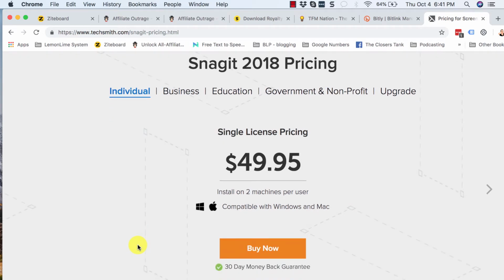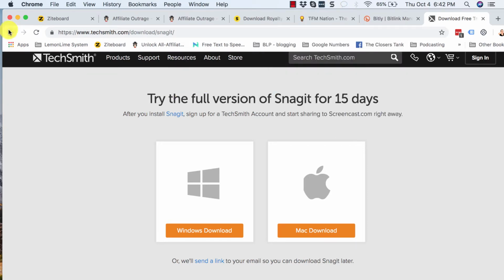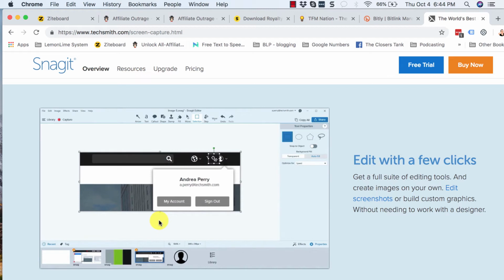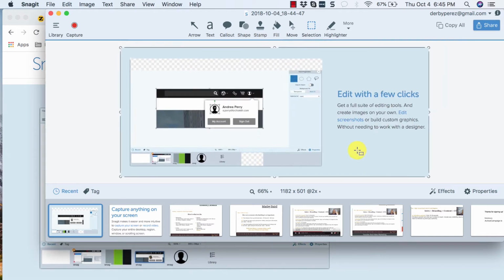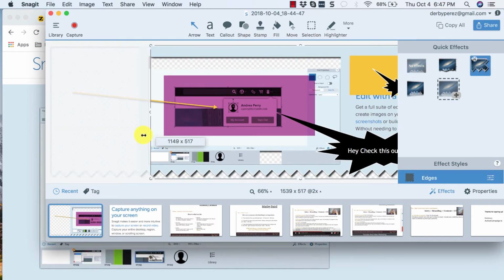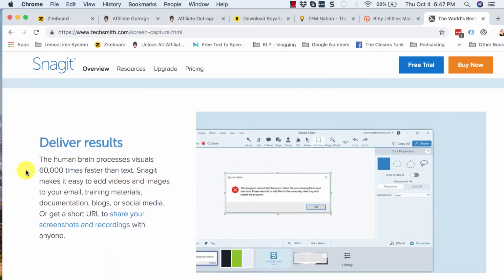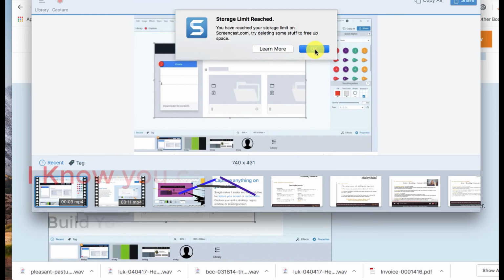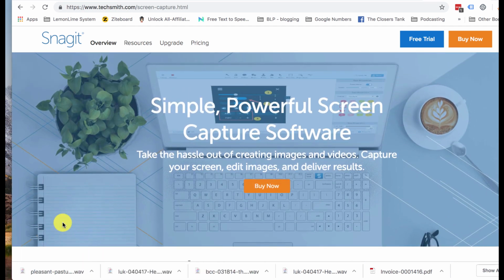Snagit FREE Tutorial | 2018 | Review | Screen Capture | Derby Perez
Snagit Tutorial 2018 If you want more information Grab my link for free 15 days, with 30 days money back

FREE DOWNLOAD: Top 5 Most important thing you need to know about Snagit 2018 (coming Soon 2 days, let me know in the comment box you want it if you don't see the link)

Let me tell you a true story...

When I first started marketing I would work out of my car, Lots of coffee and Dunkin donuts free wifi got me through the day. I worked day and night to master my superpowers. I worked hard and I know most marketers do the same thing today.

I share this story with you because this is proof that you can make quality videos on a bootstrap budget. 😃

 I know it's tough, network with other marketers and learn as you earn. You can do it...

In today's video, I want to show you how you can create amazing videos with Camtasia 2018 even on a tight budget so you can use video to get those conversions and sales you deserve! How does that sound?

I have a private group I just set up to help you network, ask questions and really get the most out of your superpowers, Join Us!

Snagit Tutorial | 2018 | Review | Screen Capture